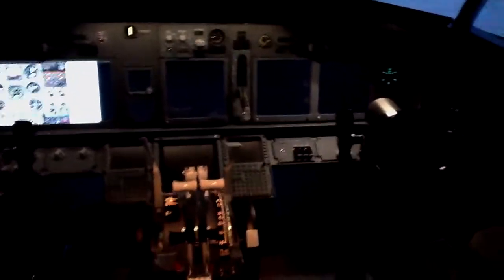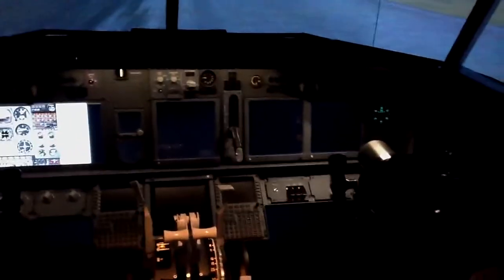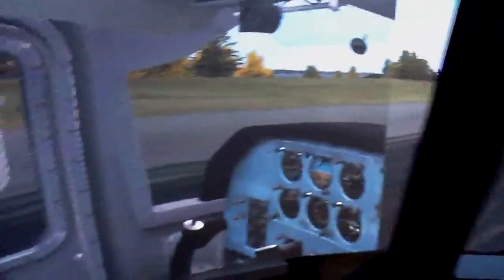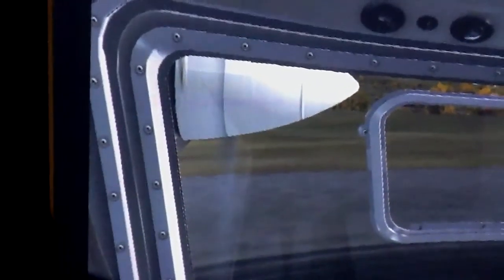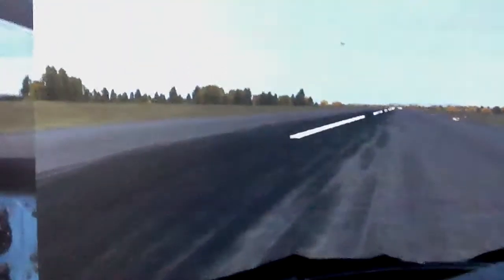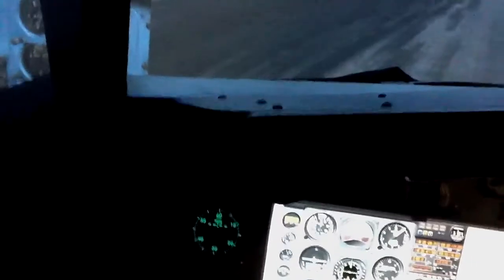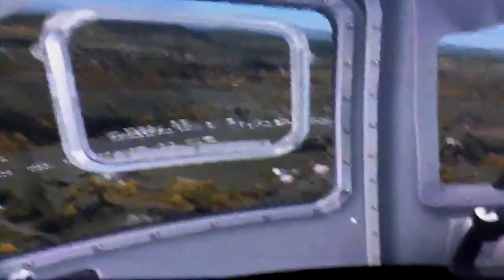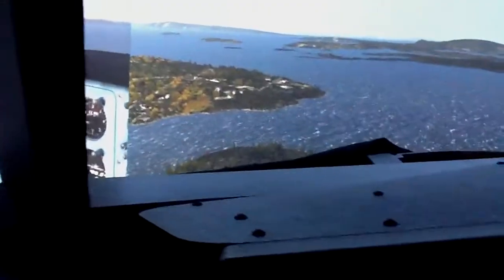Messing around with the BN2 Islander in my full cockpit sim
Just playing around with a smaller plane in my 737 cockpit.